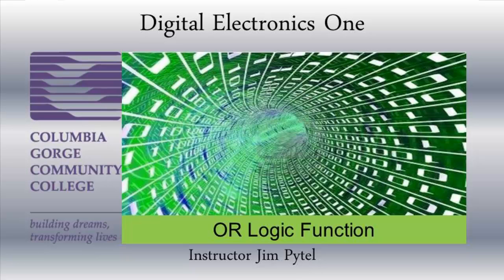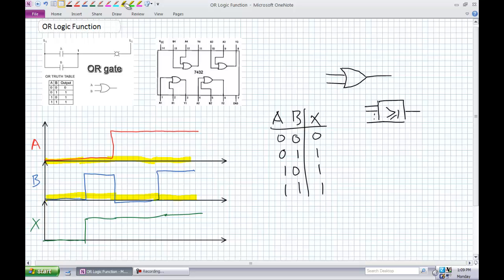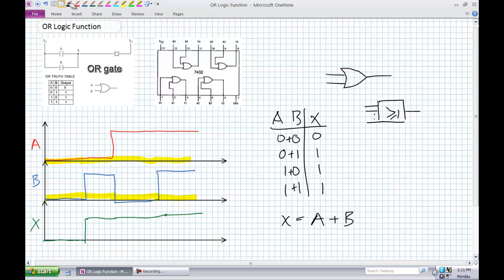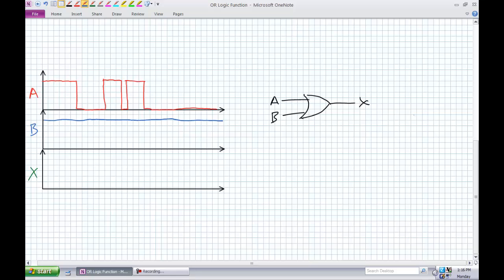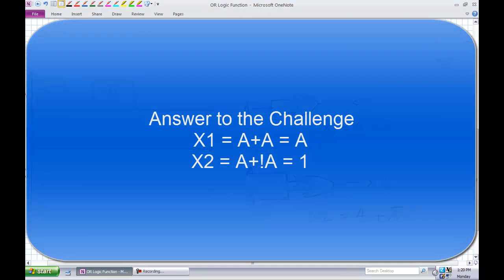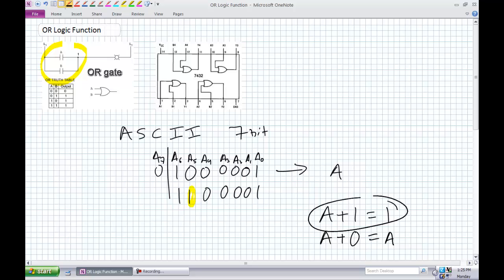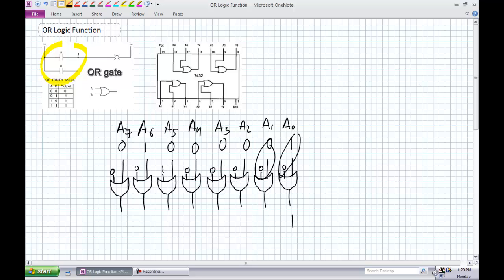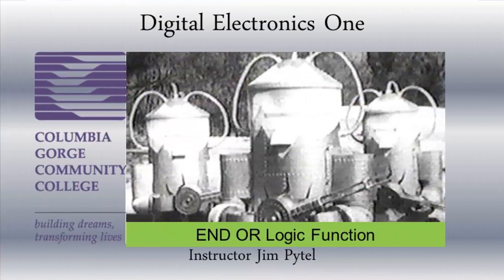OR Logic Function